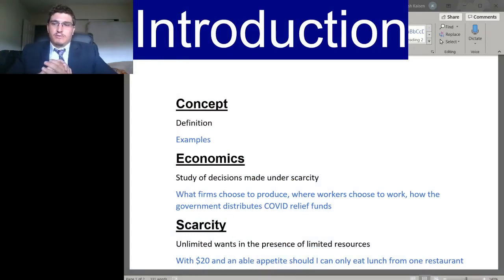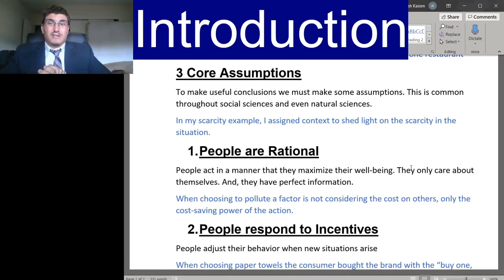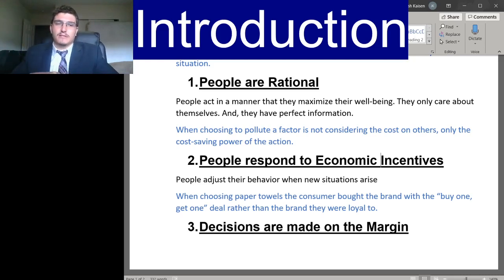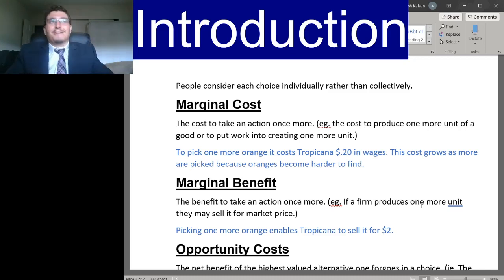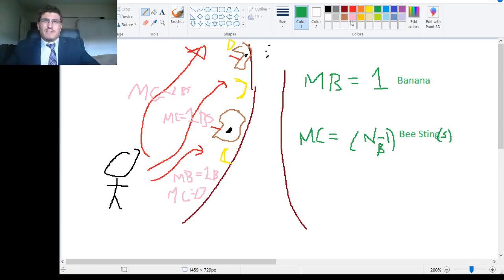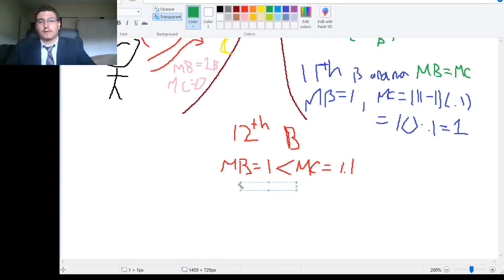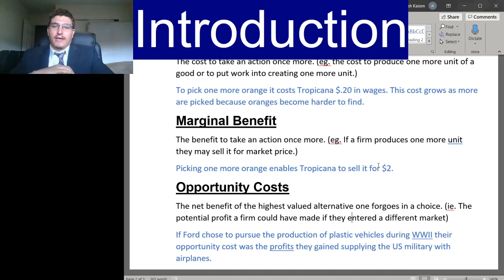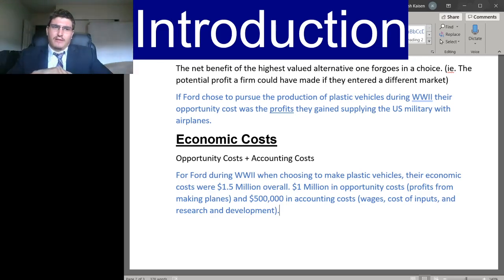Introduction to Economics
An overview of the study of Economics